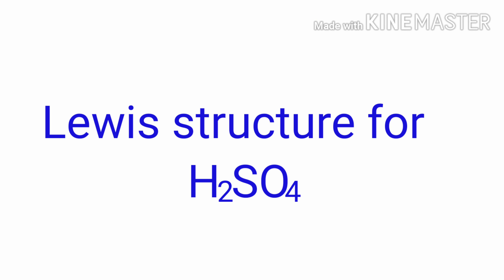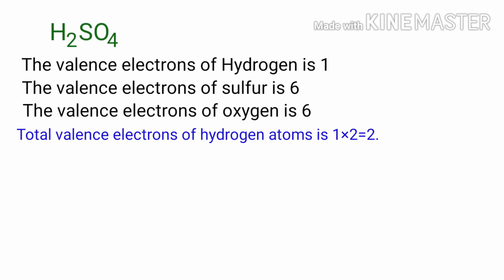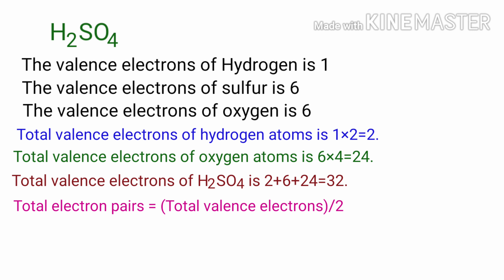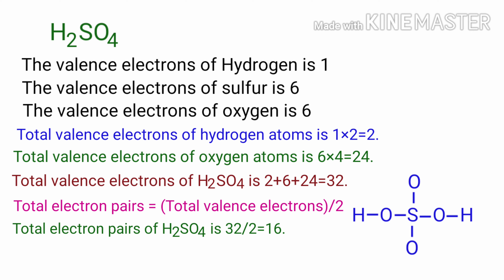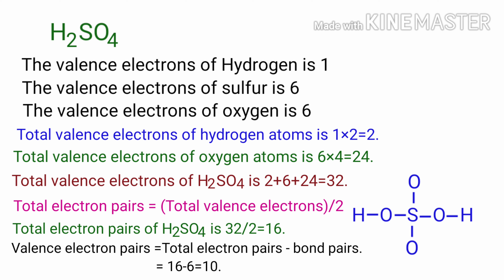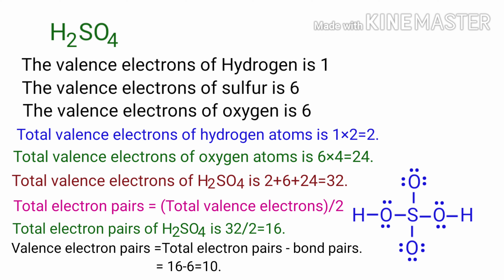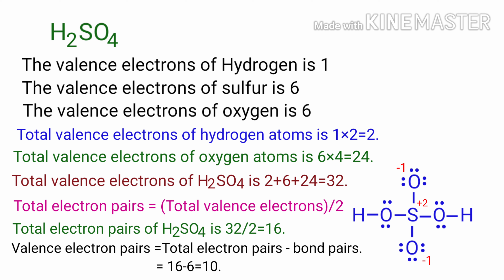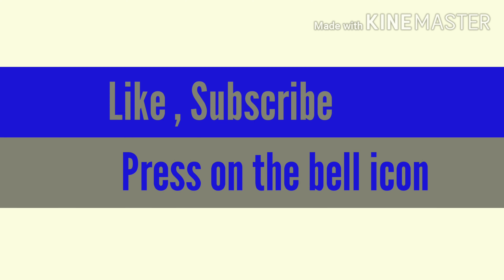Lewis structure for H2SO4. Lewis structure for Sulfuric acid. Lewis structure for h2so4. H2SO4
How to draw a lewis structure?
The discussion of lewis structure
The lewis structure for h2so4
The lewis structure for h2SO4 compound
Online chemistry classes from my documentary a to z chemistry.